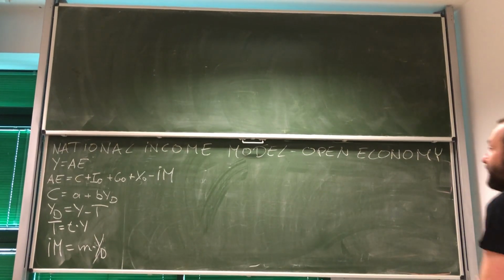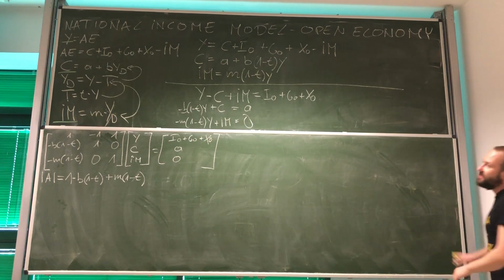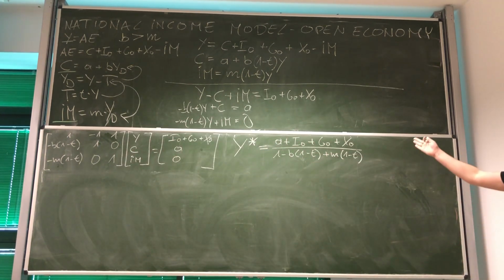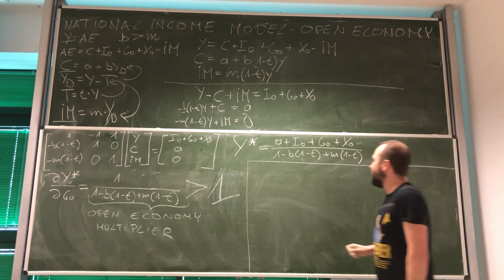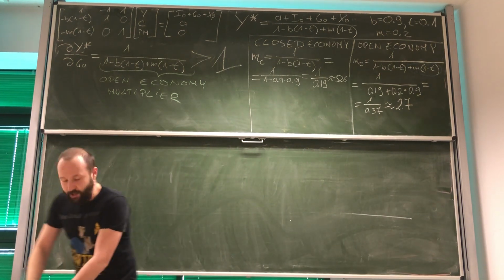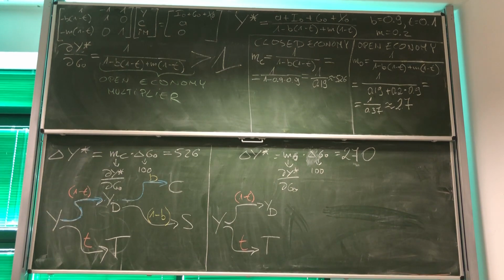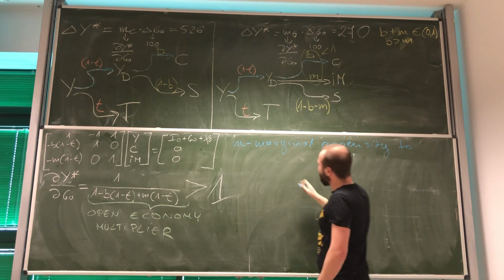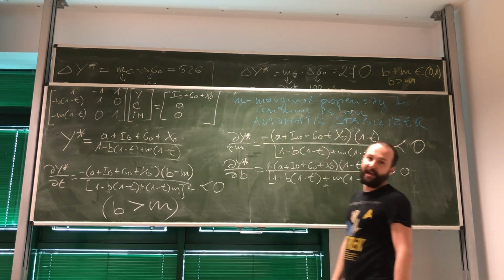12. IEA: Comparative static - National Income Model (Open economy)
The video demonstrates how to calculate comparative static derivatives in National Income model with open economy. The video elaborates on the multiplier and multiplier mechanism.